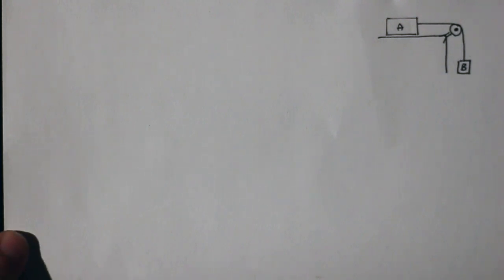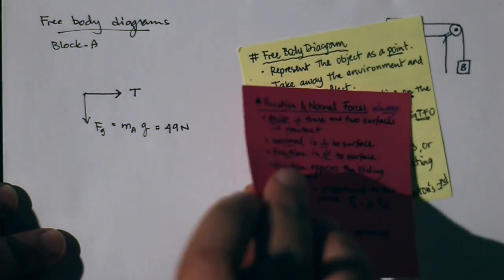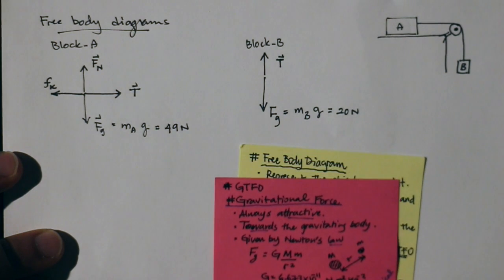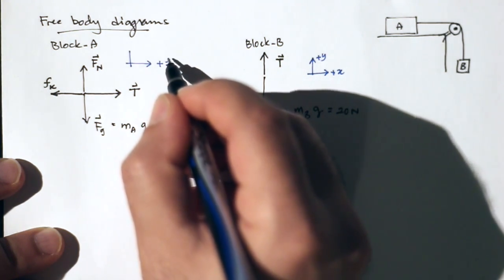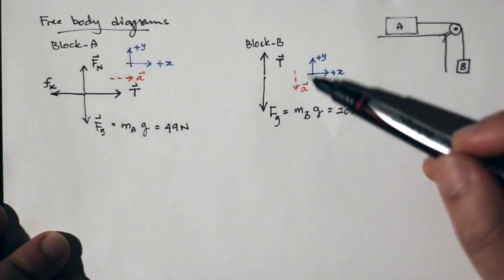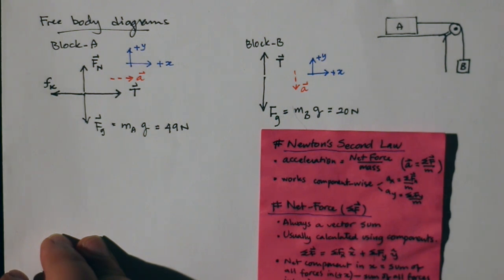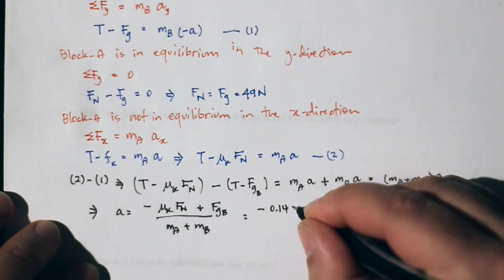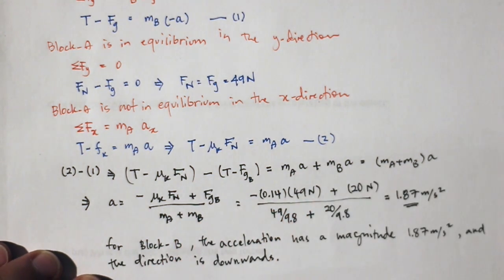Two blocks and a rope -- An application of Newton's second law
This is an introductory physics problem that is an application of newton's laws of motion.

The two boxes in the figure are attached by a massless rope that passes over a frictionless pulley. Box-A weighs 49N, and Box-B weighs 20N. The coefficient of kinetic friction between the box and the tabletop is 0.14.

a) For each box, draw a free-body diagram of all the forces exerted on it. (Label all the forces and their directions.)

b) Determine the magnitude and direction of the acceleration of Box-B.